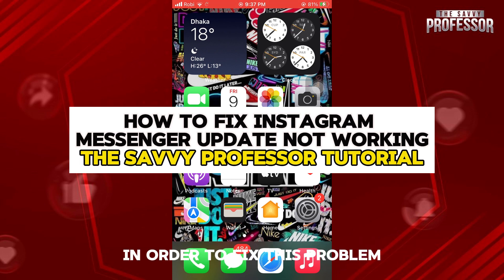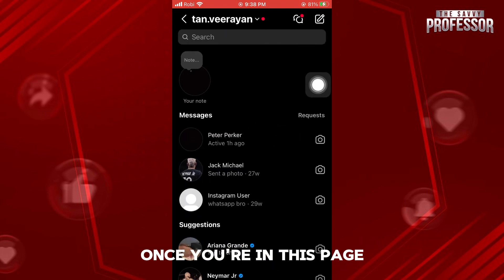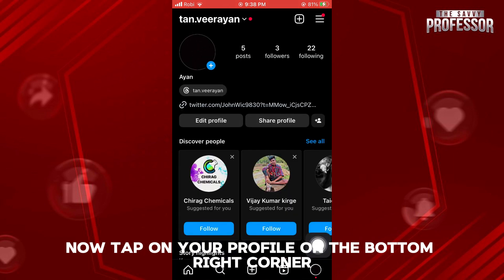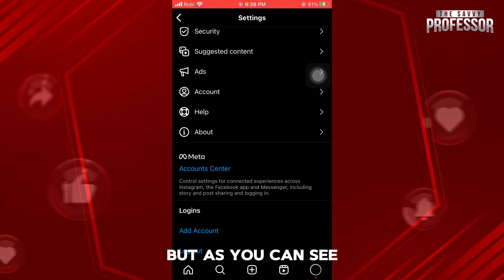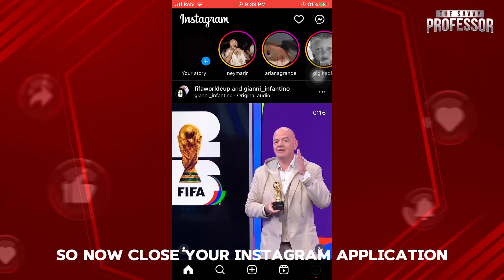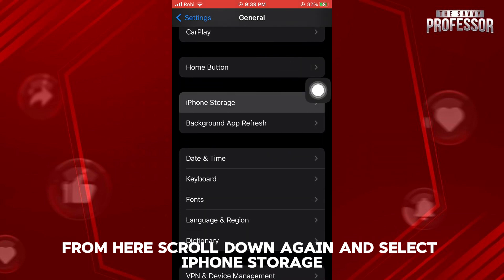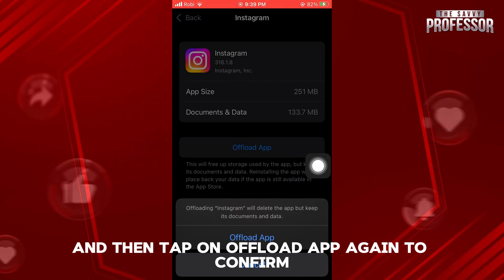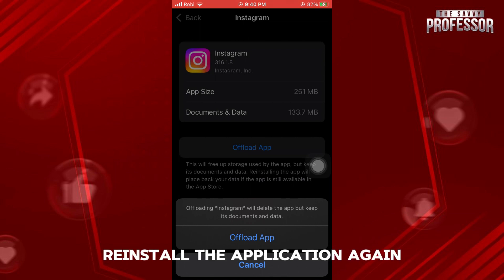How To Fix Instagram Messenger Update Not Working (Updated)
How To Fix Instagram Messenger Update Not Working (Updated). In this video tutorial I will show you how to fix Instagram messenger update not working.